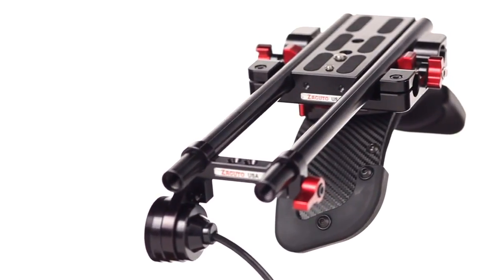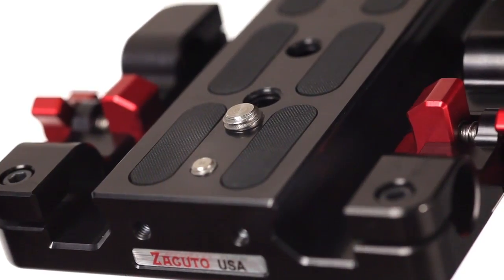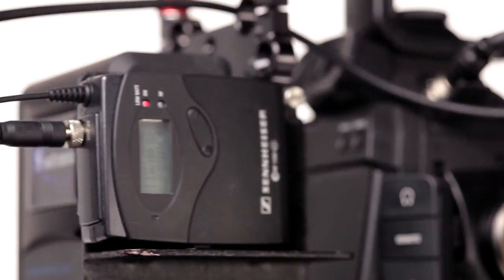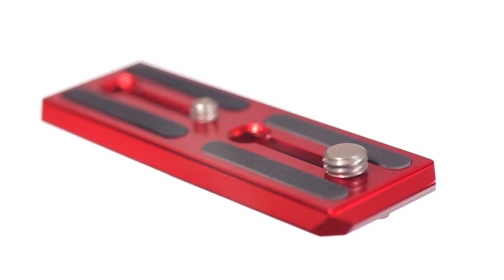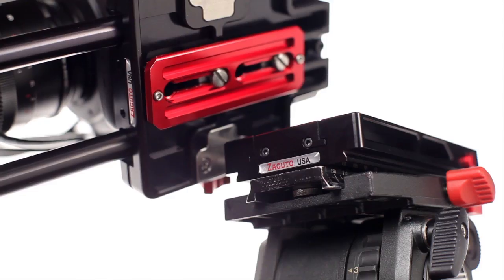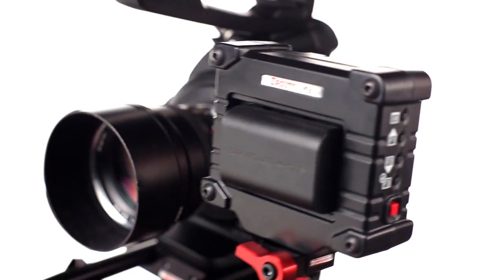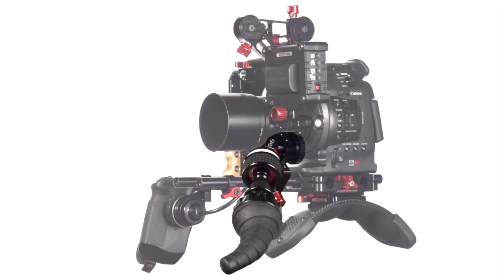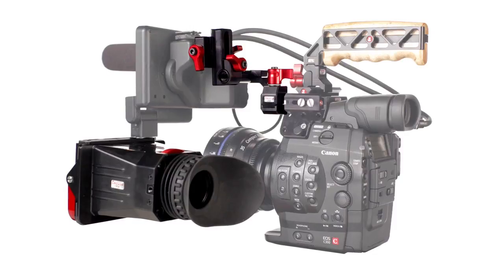Meet the Zacuto Recoil V2 for the Canon C100/300/500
The lightweight Zacuto Recoil V2 places your Canon C100/300/500 camera directly on top of your shoulder for a short, light accessible shoulder mounted kit. The included QR Shoulder Pad is easy to attach and adjust. Keep camera control at your fingertips with the ENG Grip Relocator for the removable Canon camera control grip.